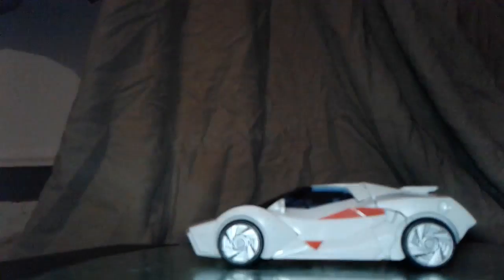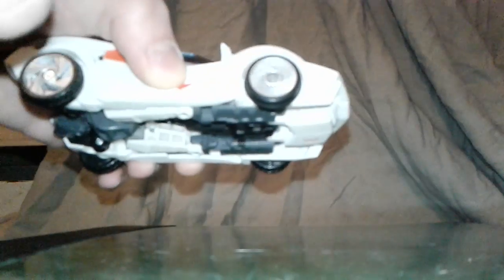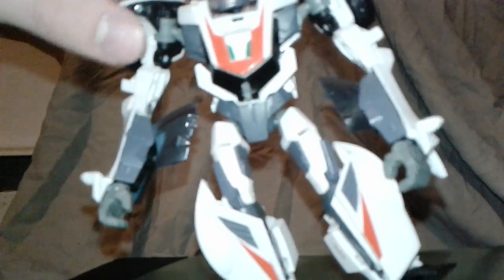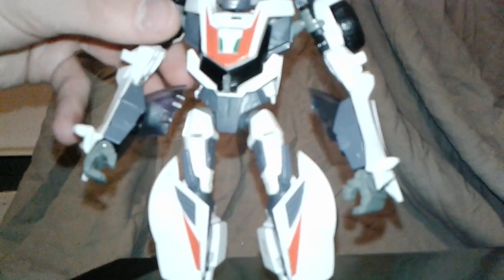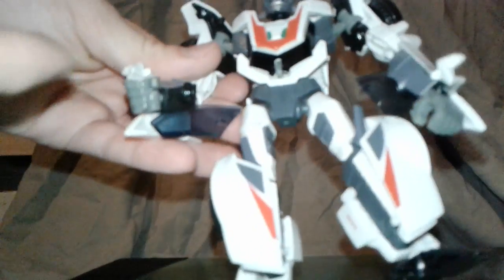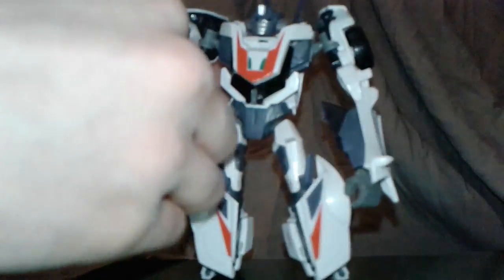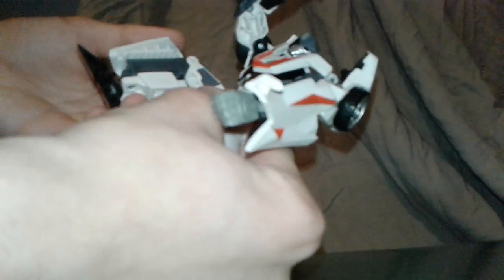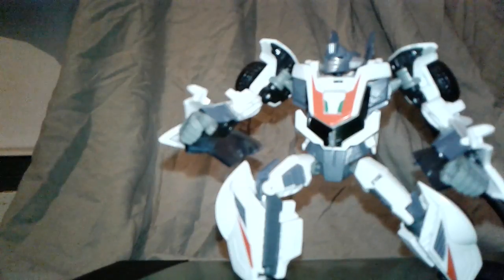RETROSPECTIVE:transformers:prime:delux:wheeljack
Pretty gud

9/10